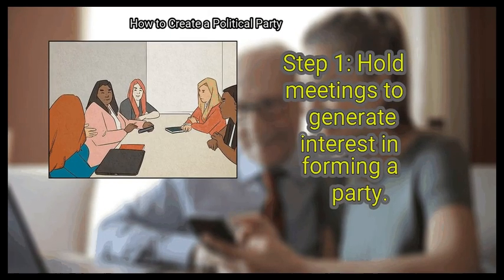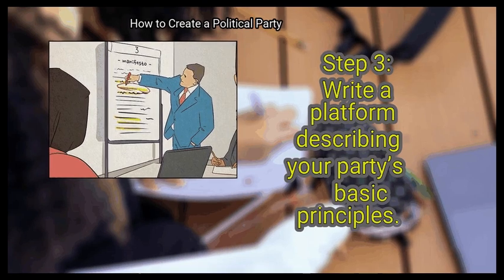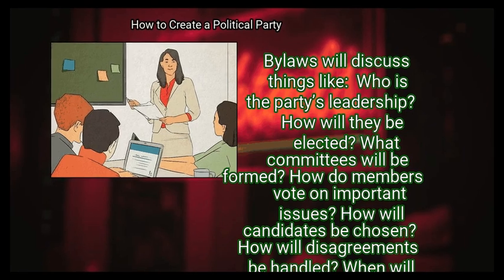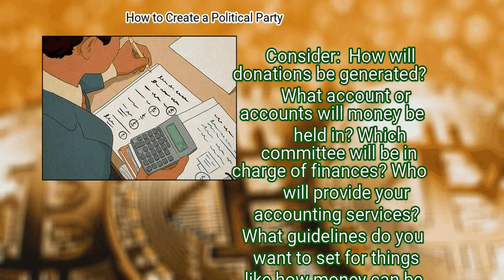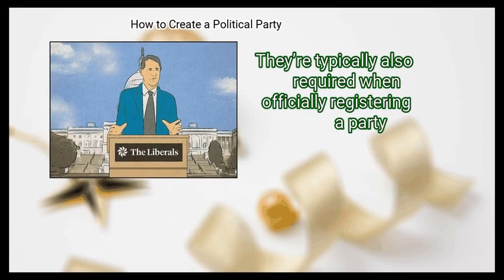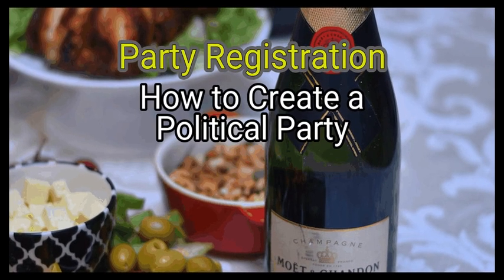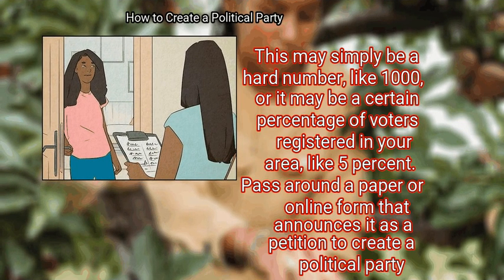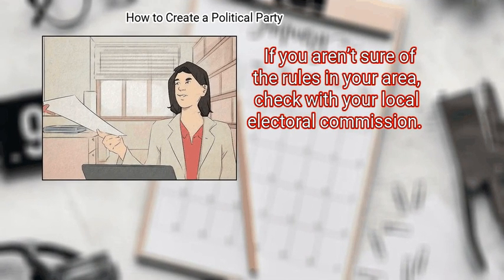3 Ways To Create A Political Party | Life Hacks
3 Ways To Create A Political Party

starting a political party is a major undertaking, and you’ll need lots of support. figure out your party’s platform at the early stages, then work to get that message out there through events, social media, and word of mouth. when you have enough members, you can set up the organizational structure of your party. if you meet eligibility requirements, like having enough signatures of support and showing proof that you are organized and active as a party, you can officially register with the electoral commission in your area. then, your party can really get going by fully taking part in elections and political life

Chapters:
00:00 Introduction
00:51 Method 1: Organizing Supporters
05:58 Method 2: Branding Your Party
09:29 Method 3: Party Registration

Key items in the Video:
 Method 1: Organizing Supporters
  - 1. Hold meetings to generate interest in forming a party.
  - 2. Rally around potential candidates.
  - 3. Write a platform describing your party’s basic principles.
  - 4. Establish rules and regulations for your party.
  - 5. Work out the financial aspects.
 Method 2: Branding Your Party
  - 1. Give your party a distinctive name.
  - 2. Create a logo identifying your party.
  - 3. Establish a website with your own domain.
  - 4. Utilize social media to promote your party.
 Method 3: Party Registration
  - 1. Collect signatures from supporters.
  - 2. Meet any specific eligibility requirements.
  - 3. File at the right time.
  - 4. Submit official filing paperwork.